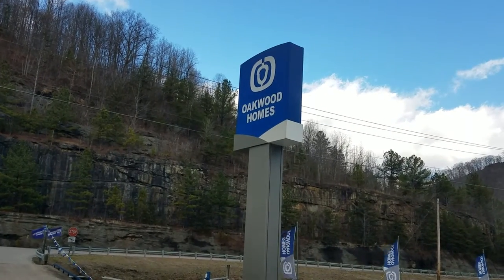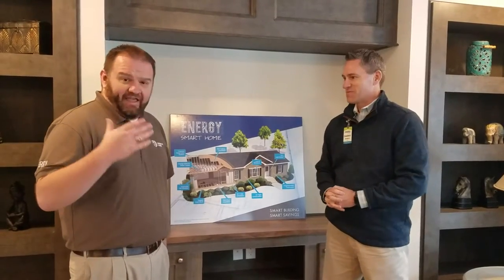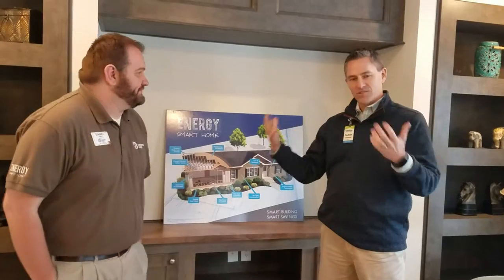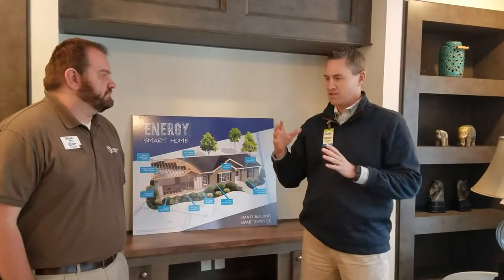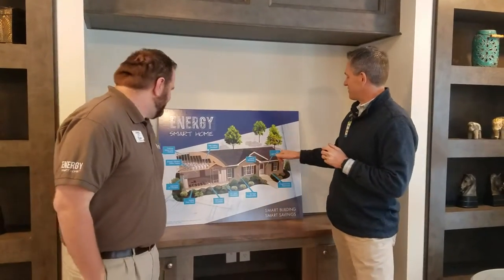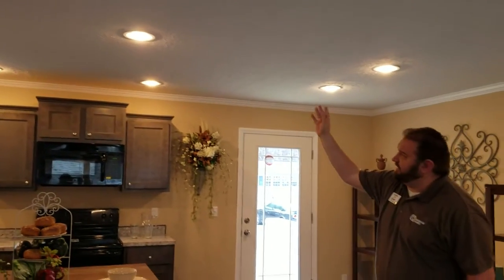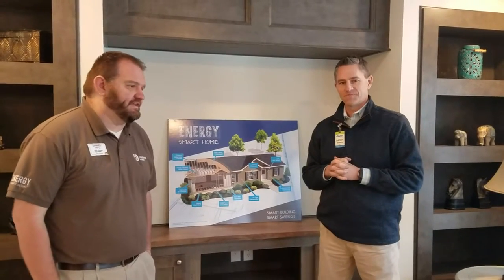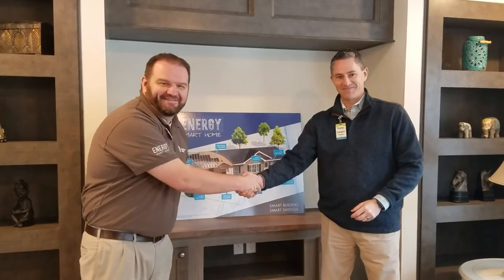Energy Smart Home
Here at Oakwood Homes of Belfry, KY, we order all our homes with the Energy Smart Home Package.  Just another way to put more money back in your pocket.